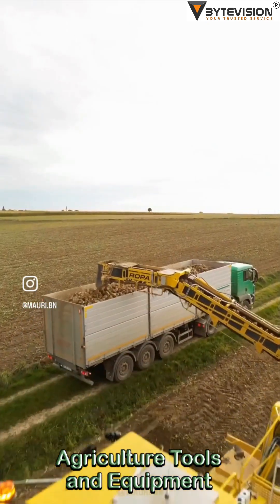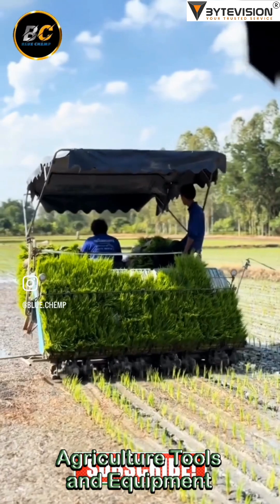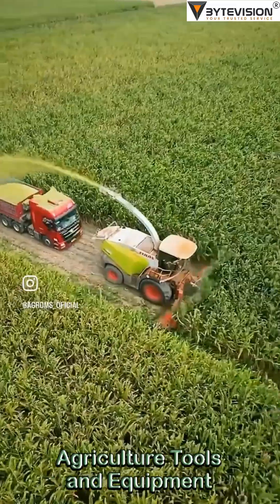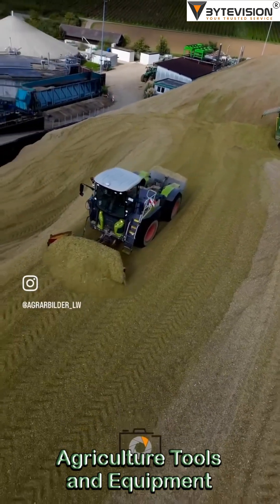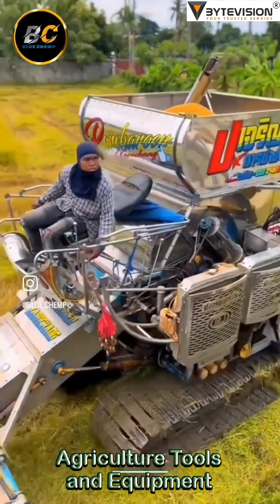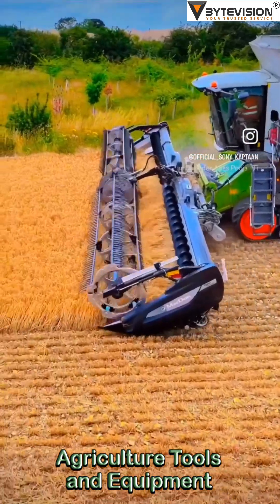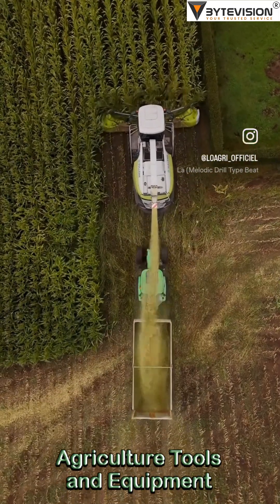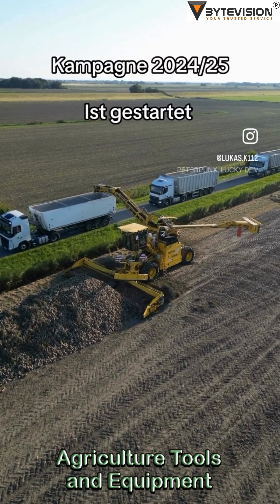Agriculture Tools and Equipment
Welcome to ByteVision YouTube channel

Agriculture Equipment: The marvels of modern farming that make the ancient plow pulled by an ox look like a child's toy. Here's the lowdown on what's tilling the fields and harvesting the bounty these days:

Tractors: The heartthrob of the farm. They've evolved from steam-powered monstrosities to sleek, GPS-guided behemoths that can practically farm in their sleep. Whether you need something small for your vineyard or a giant for vast plains, there's a tractor for that.

Combine Harvesters: These beasts not only cut and thresh but now, with the likes of New Holland's CR11, they're redefining what it means to harvest in bulk. Imagine a Swiss Army knife on wheels that deals with grains like a pro.

Agriculture harvesters, or combine harvesters if you're into the whole brevity thing, are like the Swiss Army knives of farming equipment. Here's a rundown that doesn't dive into the nitty-gritty but gives you the gist:

Functionality:
These beasts combine (hence the name) several operations that used to be done separately: reaping, threshing, gathering, and sometimes even winnowing. It's like if your vacuum cleaner also made coffee and did your taxes.
Types: There's not just one kind; there are various models tailored for different crops. You've got your standard grain harvesters, cotton harvesters, sugarcane harvesters, and even those for specialty crops. Each designed to handle the unique tantrums of different plants.

Brands: Big names like John Deere, AGCO, and others throw their hats into the ring, each claiming their harvester will make farming feel like a lazy Sunday drive. They pack these machines with tech like GPS, yield monitors, and comfort cabs that could make a spaceship jealous.
Technology: Modern harvesters come with automation and data collection. They can tell you how much you're harvesting, how moist your grains are, and probably predict next season's crop circle designs with the right app.

Efficiency: They're designed to reduce labor and increase efficiency. Imagine one person doing the work of what used to take a whole village, but with less singing and more satellite navigation.
Economic Impact: These machines significantly reduce the fraction of the population needed in agriculture, which is why you can enjoy city life or complain about your Wi-Fi speed instead of harvesting wheat.

Environmental Considerations: There's debate here. On one hand, precision agriculture can optimize resource use. On the other, the reliance on heavy machinery has its own environmental footprint. It's like choosing between using a giant robot to plant flowers or doing it by hand with a small trowel.

Planting Equipment: Gone are the days of scattering seeds like confetti at a wedding. Now, seeders and planters place each seed with the precision of a watchmaker, ensuring optimal growth conditions.

Irrigation Machines: Like the BAUER Rain Star, these systems ensure that crops get their water not too much, not too little, but just right, making farmers the Goldilocks of agriculture.
Hay and Forage Equipment: From mowers to balers, these machines handle everything grass-related. They cut, they rake, they bale, all with an efficiency that would make a barber envious.
Livestock Feeding Equipment: If animals had restaurants, this equipment would be the kitchen staff, ensuring every cow, sheep, and chicken gets its customized meal plan.

Autonomous Technology: John Deere and others are pushing boundaries with tractors that can work with or without a human. It's like having a farmhand who never sleeps, complains, or asks for holidays.
Specialized Equipment: From grape harvesters to sod harvesters like the Brouwer RoboMax, there's specialized gear for every niche in farming, making sure even the most peculiar of crops gets its due care.